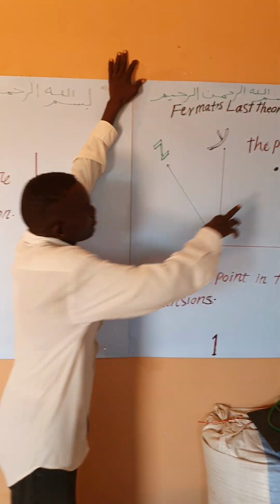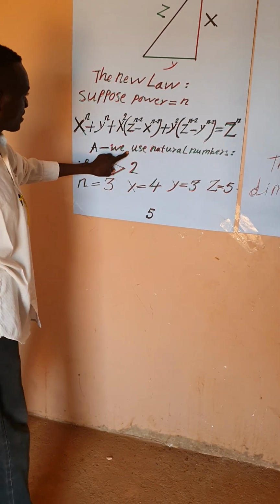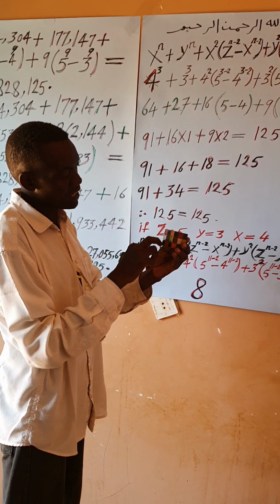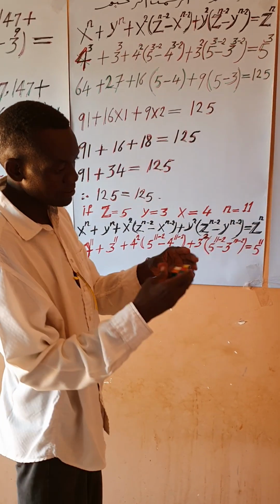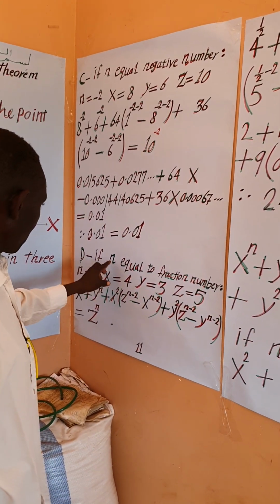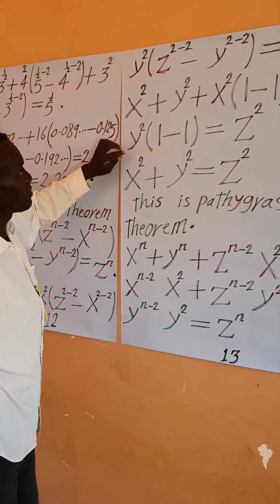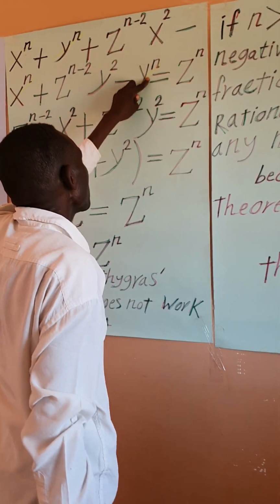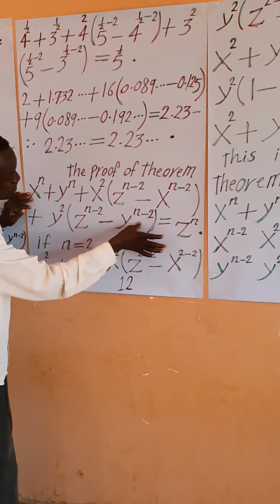Fermat's Last Theorem